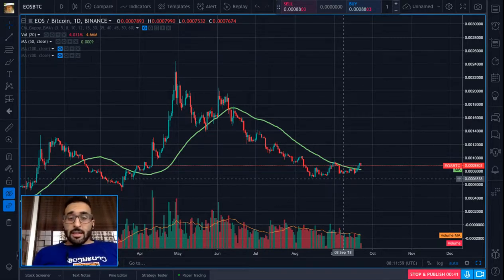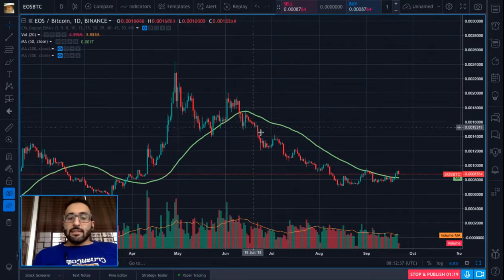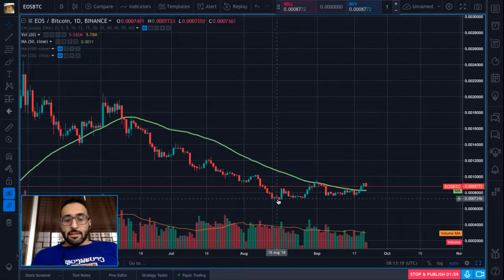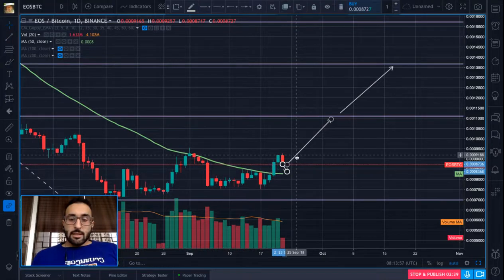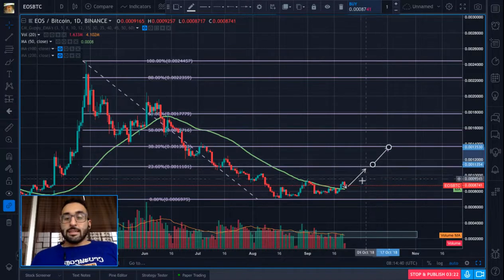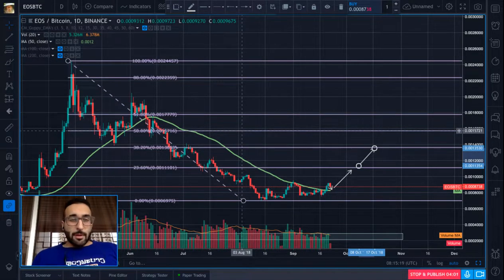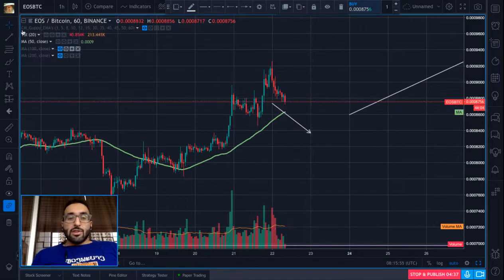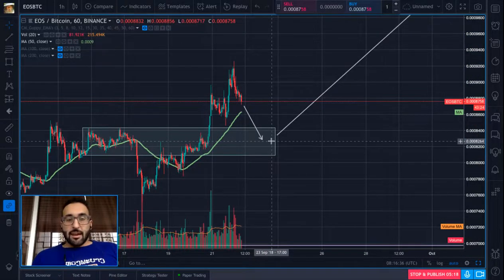Crypto Trading with Elliptic - Why I think EOS is experiencing a major trend reversal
n this video I talk about why EOS is experiencing a major trend reversal and what areas we should look for as our target and stop loss. Let me know what you think about it!